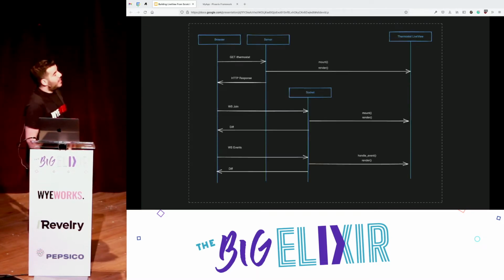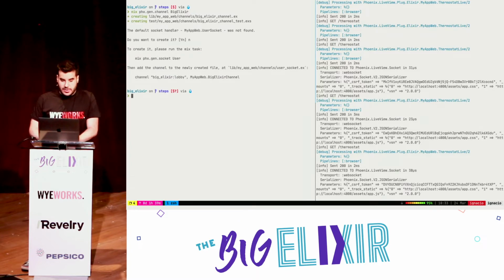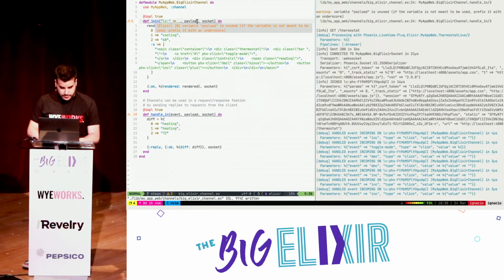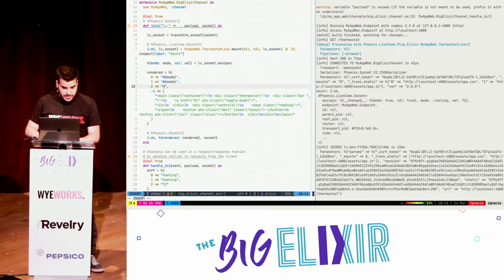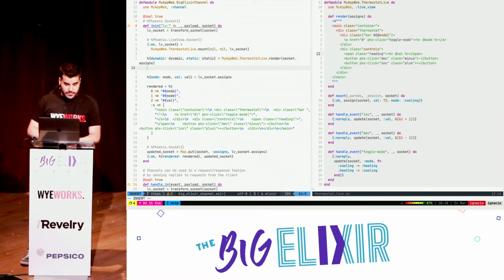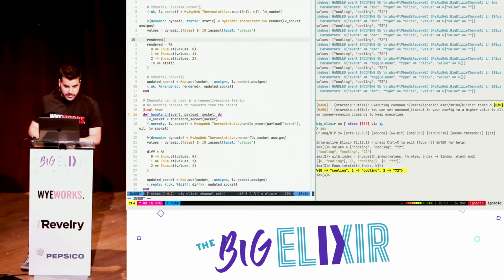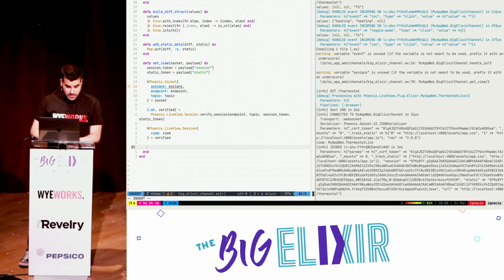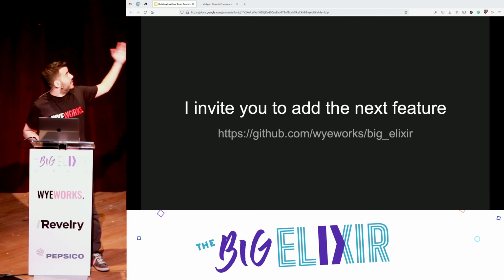The Big Elixir 2022 - Building LiveView From Scratch - Ignacio Aguirrezabal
I always find it easier to learn by doing. So why not learn how LiveView works by building a simple version of it?

During this talk, we build a simple version of LiveView to understand how it works behind the scenes. We will focus on the server life-cycle by implementing the minimum required pieces to handle the events sent by the browser

Speaker Bio:
Ignacio Aguirrezabal is a a software developer from Uruguay. He fell in love with the declarative approach of functional programming and has been trying to learn as much of Elixir as I can.